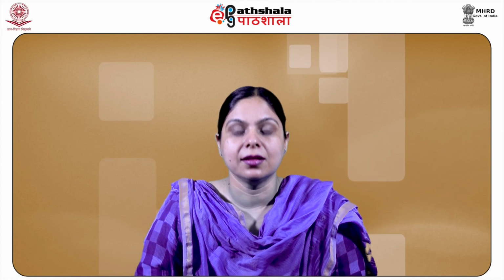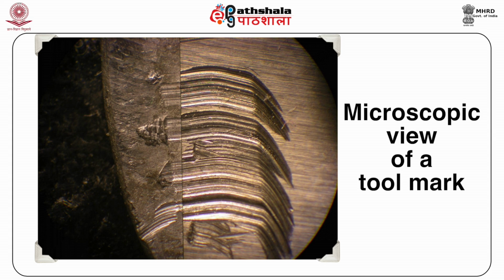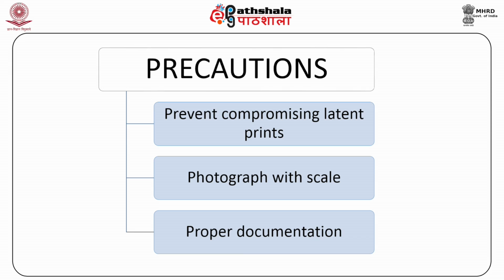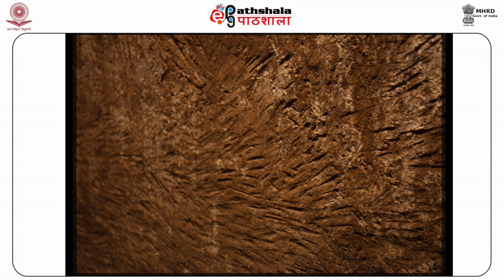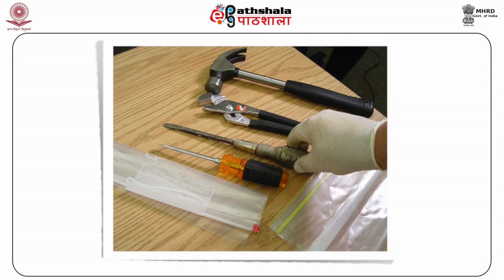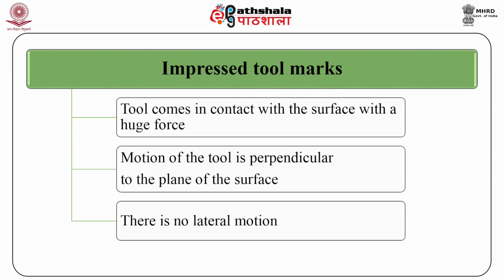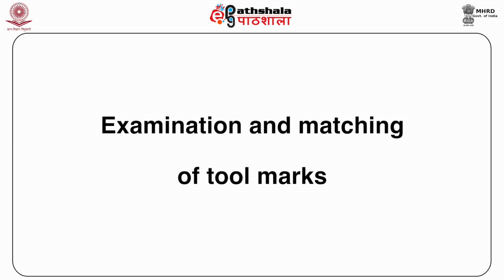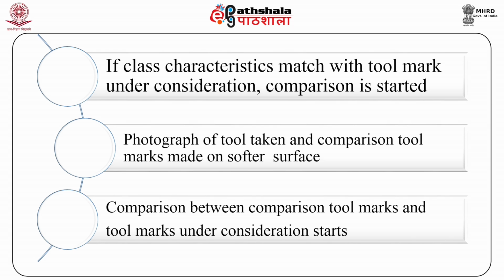Tool marks (FSC)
Subject: Forensic Science
Paper: Criminalistics and forensic physics
Module: Tool marks
Content writer: Dr. Nimmi Singh